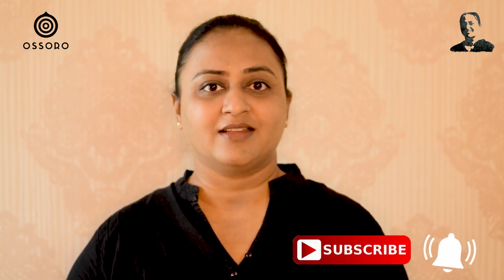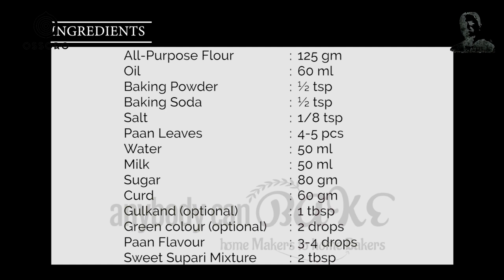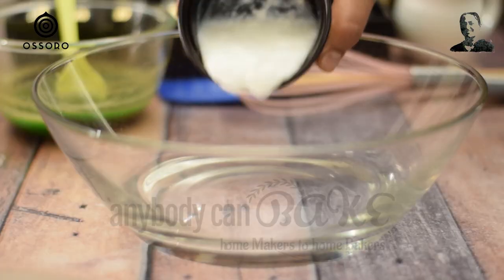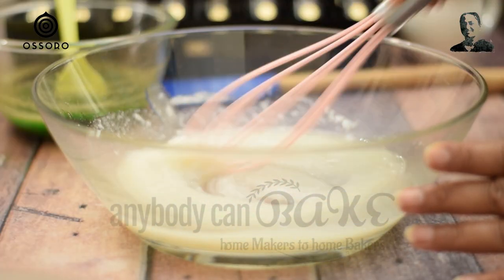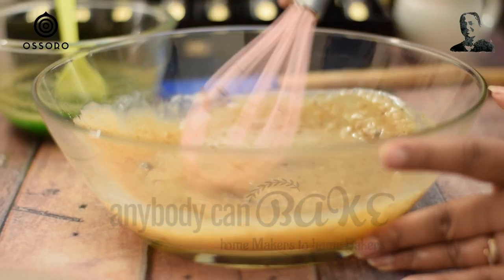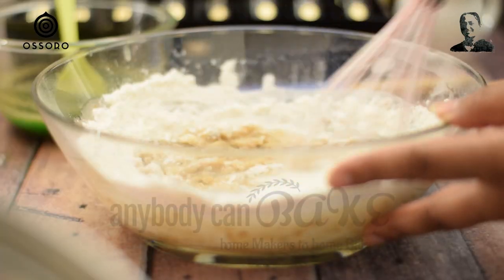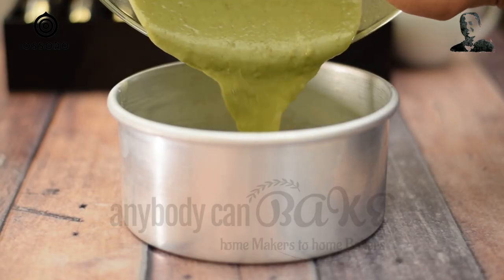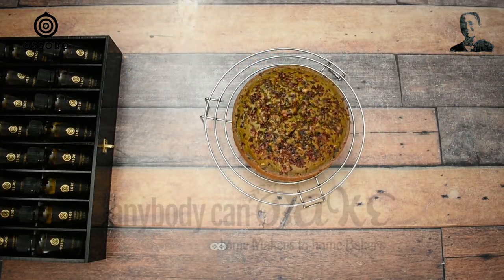Eggless Paan Cake Recipe | Indian Paan Gulkand Cake | Betel Cake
Ingredient List:
All-Purpose Flour: 125 gm
Oil: 60 ml
Baking Powder: ½ tsp
Baking Soda: ½ tsp
Salt: 1/8 tsp
Paan Leaves: 4-5 pcs
Water: 50 ml
Milk: 50 ml
Sugar: 80 gm
Curd: 60 gm
Gulkand (optional): 1 tbsp
Green color (optional): 2 drops
Paan Flavour: 3-4 drops
Sweet Supari Mixture: 2 tbsp

Link to Ossoro Paan Flavour

Method:
Step 1: Make paan solution by grinding betel leaves with some water and then strain it. Add 2 drops of green color to get the bright green color.
Step 2: In a mixing bowl take curd, sugar, and oil. Whisk until sugar dissolves.
Step 3: Add Ossoro Paan flavor and mix it.
Step 4: Add 1 tablespoon of Gulkand to enhance the flavor.
Step 5: Using a sifter, sieve flour, baking powder, baking soda, and salt into wet ingredients.
Step 6: Start mixing dry and wet ingredients.
Step 7: Add prepared paan solution and milk to make the batter.
Step 8: Pour the prepared batter into a 6 inches cake tin.
Step 9: Sprinkle some sweet supari and tap the tin on the counter.
Step 10: Bake it in a pre-heated oven at 180 C for 25 min.
Step 11: After 25 minutes, take the cake out from the oven and unmould it.
Step 12: Let it cool down. Slice and serve.

Notes:
1: Every ingredient in the recipe and its quantity has its significance. Do not alter them.
2: This recipe is a tried and tested recipe. Substitute the ingredient/s only at your own risk.
3: You can adjust the servings of this recipe in the “Recipe Card” and all the ingredients and their measurement will automatically adjust.
4: To buy our recommended baking tool and ingredients, please visit, our Shop of recommended baking products.

Our Recommend Tools & Ingredients